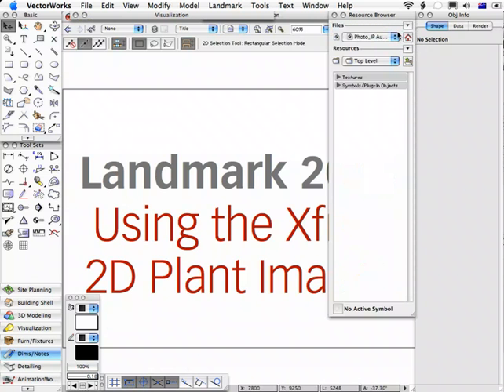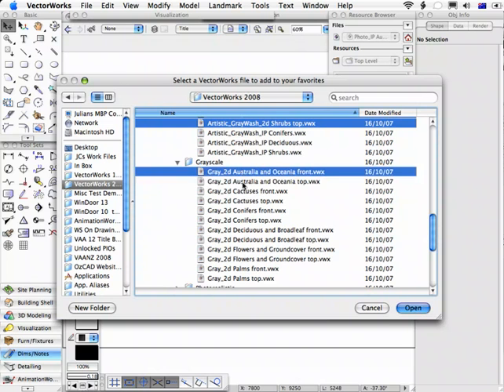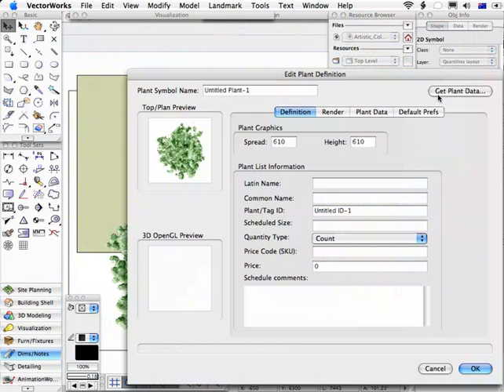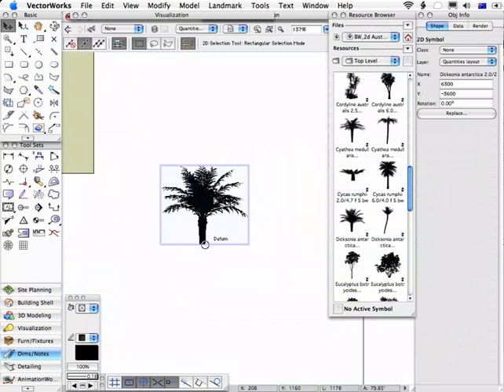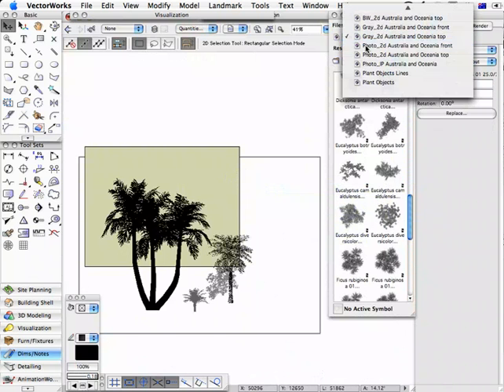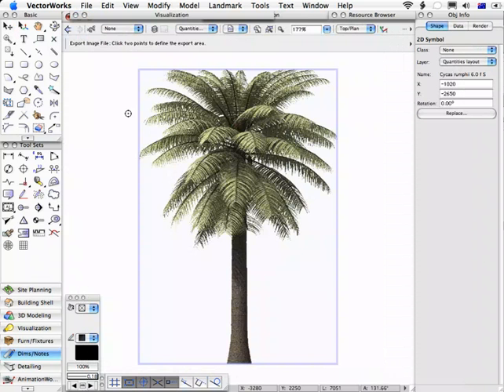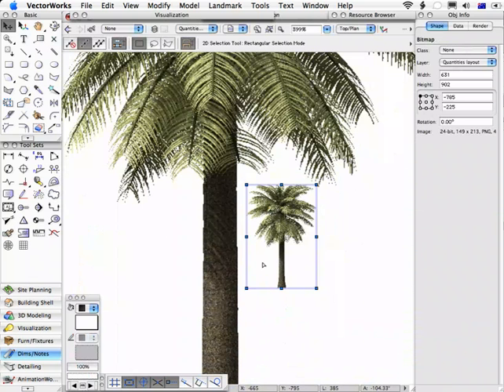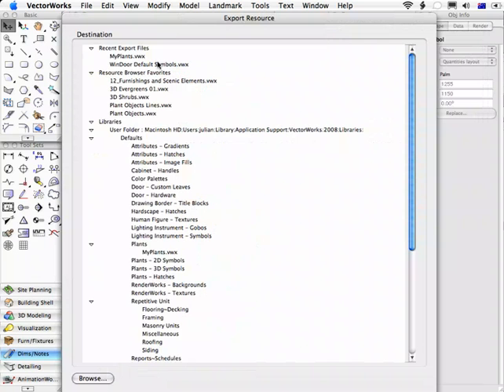Using 2D Xfrog Plant Images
This movie descrbes how to use the Xfrog plant graphics in 2D plans, elevations and sections.